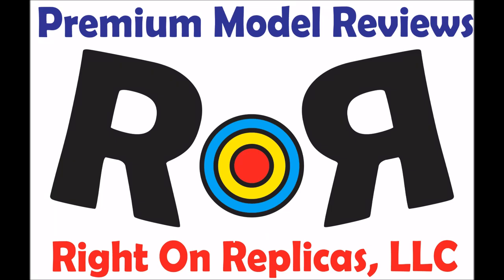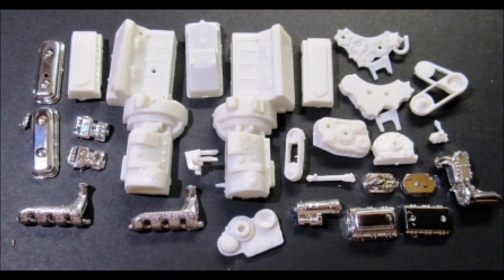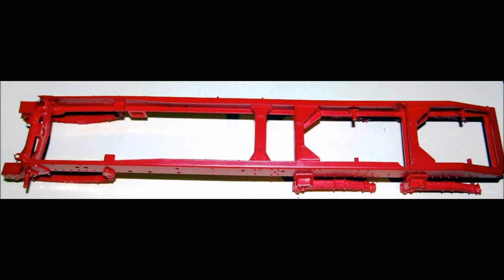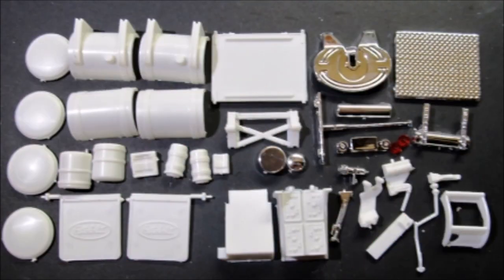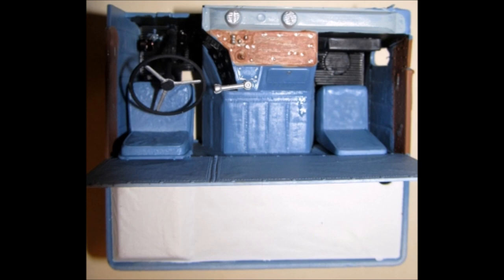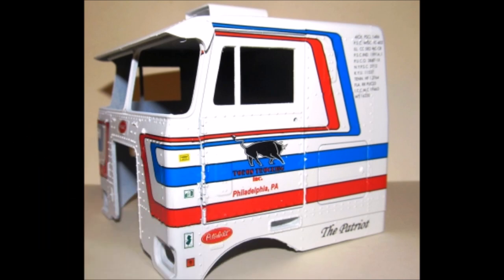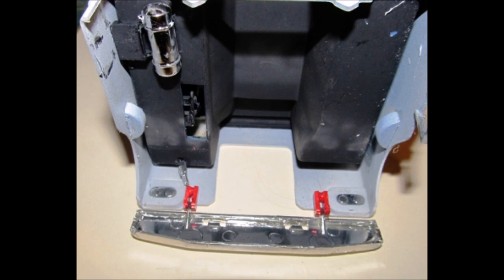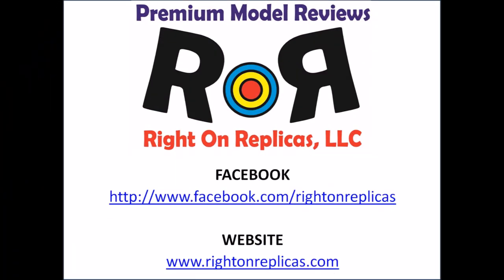How to Build the Peterbilt Cabover Pacemaker 352 1:25 Scale AMT Model Kit #759 Review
How to Build the Peterbilt Cabover Pacemaker 352 1:25 Scale AMT Model Kit #759 Review.  A Step by-Step Build and Review for Right On Replicas, LLC.